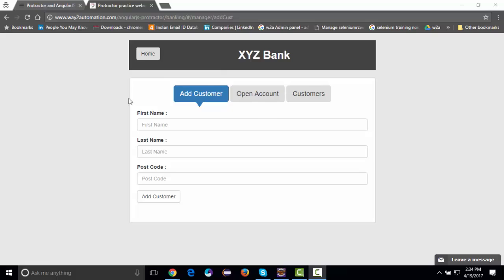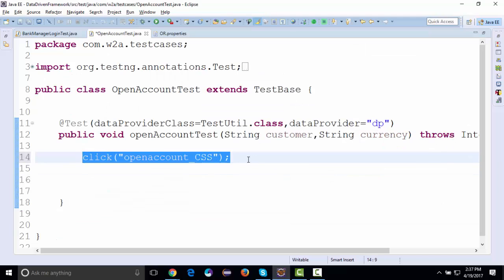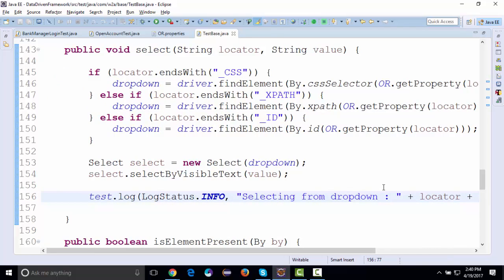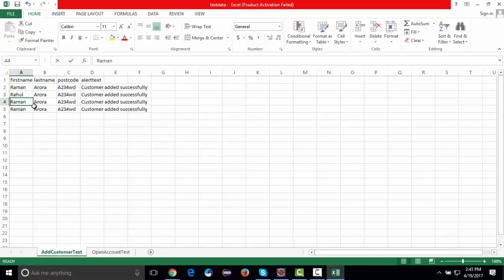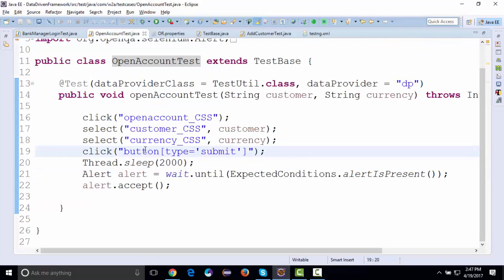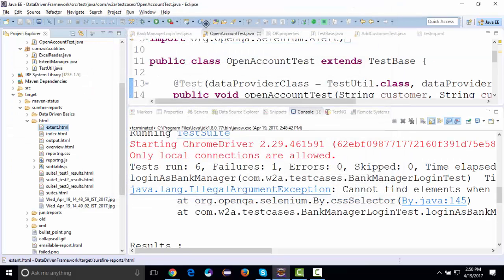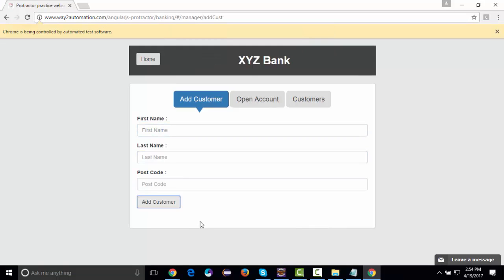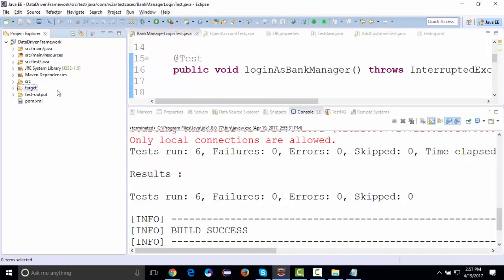Selenium Automation | Data Driven Framework | 16 Adding Parameterization and automate 3rd test case